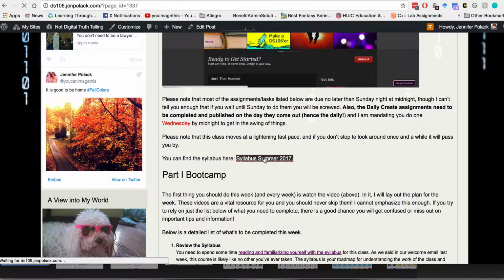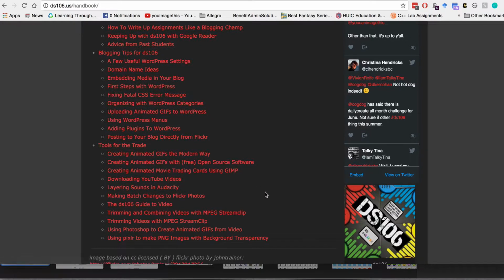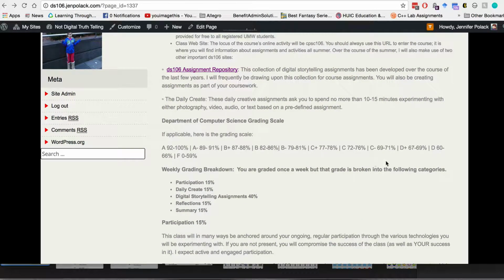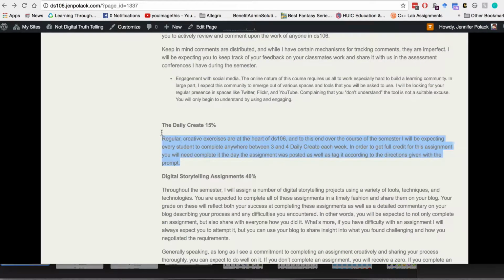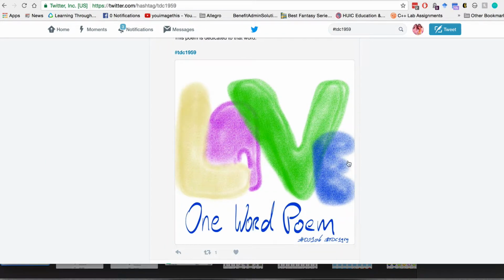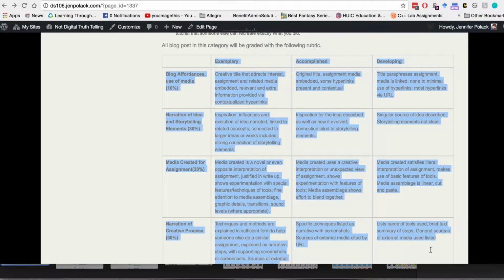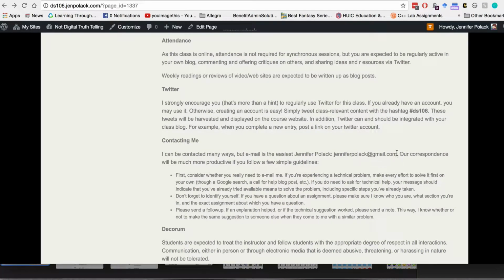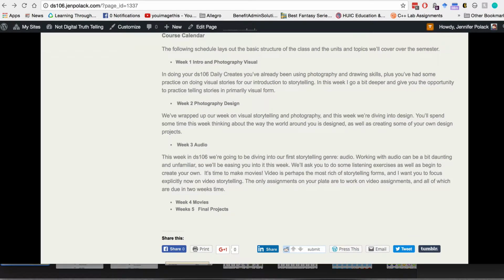CPSC 106 Summer Week 1